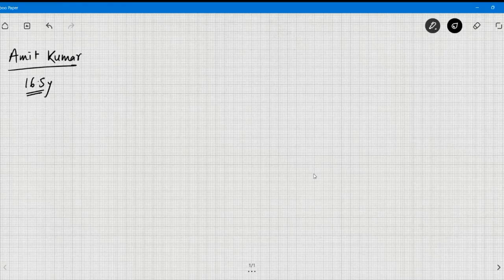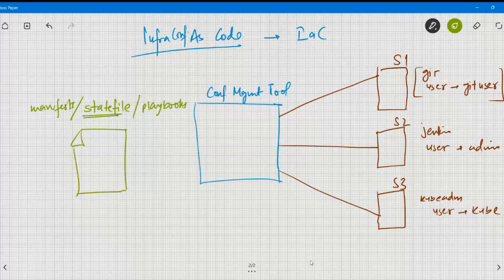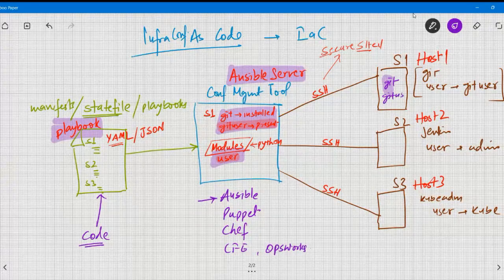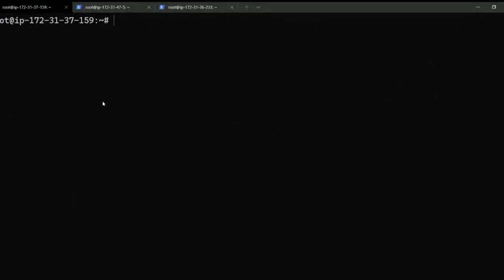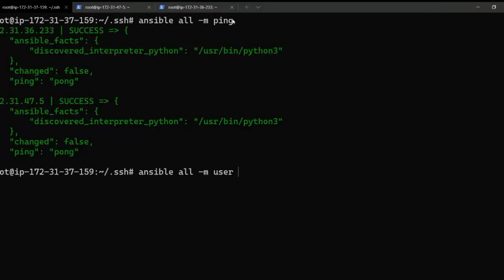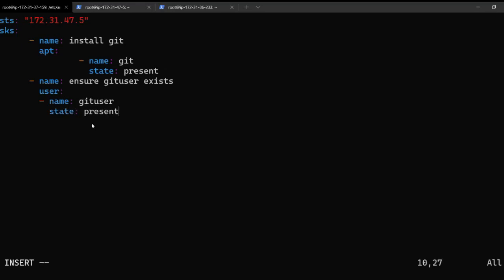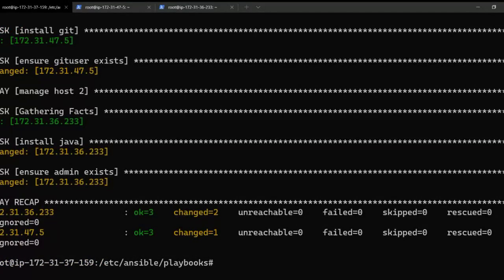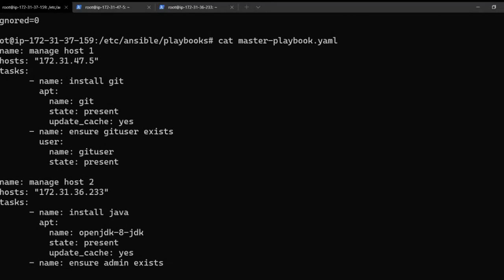DevOps Webinar | SkillUpRight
🚀 DevOps Webinar | Ansible, Infrastructure as Code & Configuration Management

Welcome to this DevOps Webinar by SkillUpRight, where we explore how Ansible can be used to manage infrastructure, automate configuration, and simplify IT operations.

In this session, you'll learn the fundamentals of Infrastructure as Code (IaC), Configuration Management, Ansible architecture, key terminology, and see how Ansible can be applied in a practical demonstration.

Whether you're beginning your DevOps journey or looking to strengthen your automation skills, this webinar provides a practical introduction to Ansible and configuration management.

1️⃣ Manage Infrastructure Using Ansible as a Configuration Management Tool
Understand how Ansible can help automate infrastructure configuration and manage systems consistently across environments.

2️⃣ Infrastructure as Code & Configuration Management
Learn what IaC and Configuration Management mean and how they support automation, consistency, scalability, and efficient infrastructure operations.

3️⃣ Introduction to Ansible
Discover Ansible fundamentals, its purpose, key features, and how it fits into modern DevOps workflows.

4️⃣ Ansible Architecture
Explore the basic architecture of Ansible and understand how its components work together to automate infrastructure management.

5️⃣ Basic Ansible Terms
Get familiar with important concepts and terminology used when working with Ansible.

6️⃣ Ansible Demonstration
See a practical demonstration of Ansible concepts and infrastructure automation in action.

✅ Ansible Configuration Management
✅ Infrastructure as Code (IaC)
✅ DevOps Automation
✅ Ansible Architecture
✅ Ansible Fundamentals
✅ Infrastructure Automation
✅ Configuration Management
✅ Ansible Terminology
✅ IT Automation
✅ Practical Ansible Demonstration

This webinar is ideal for:

* DevOps Beginners & Professionals
* Cloud Engineers
* System Administrators
* Infrastructure Engineers
* Software Developers
* Automation Engineers
* IT Professionals
* Anyone interested in Ansible and DevOps

 Learn DevOps from Industry Experts

Ready to build practical **DevOps skills?

Enroll in our DevOps Practitioner Training and learn essential DevOps tools, technologies, automation practices, and workflows through industry-focused training.

SkillUpRight helps learners build practical, industry-relevant technology skills through webinars, hands-on sessions, and professional training.